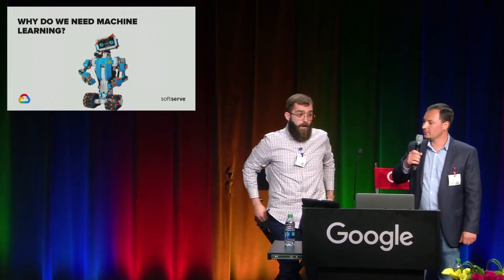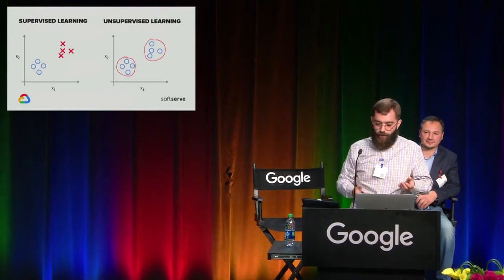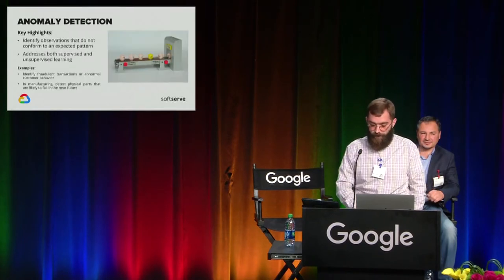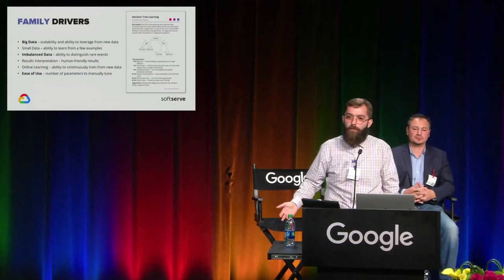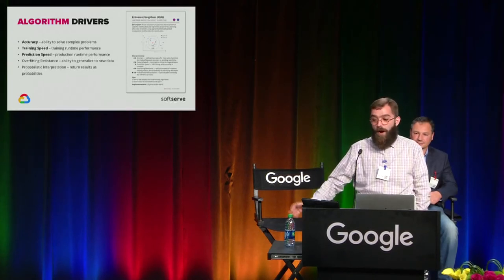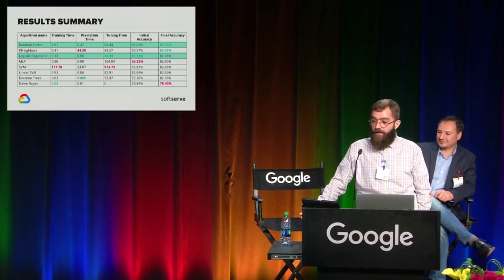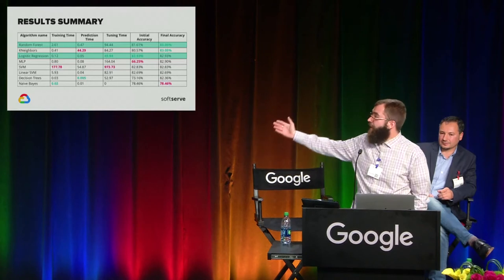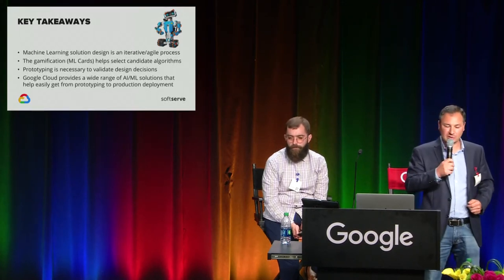Machine Learning Design, Demystified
Inspired by attribute-driven design (ADD) and Smart Decisions (a software architecture design game for big data), SoftServe experts, Serge Haziyev and Iurii Milovanov, are excited to share a new version of the game focused on designing ML systems.

In this interactive session, you will learn about designing the architecture for ML systems via series of gamified interactive exercises. We will simulate state-of-the-art ML design systems by analyzing both business and technical requirements, selecting the best matching algorithms, and teaching how to validate early design decisions using rapid prototyping techniques.